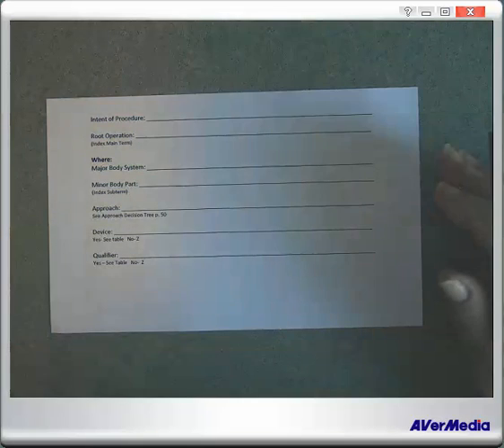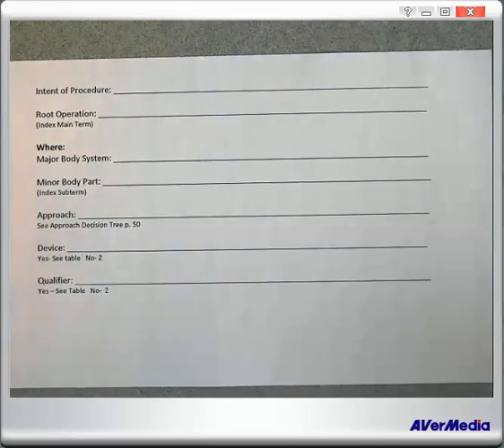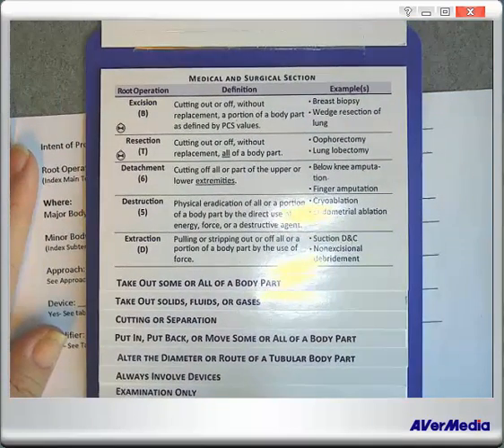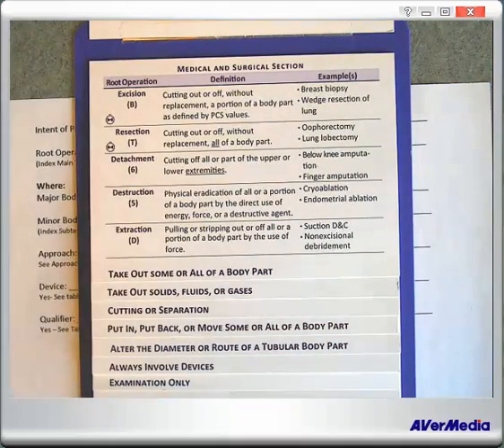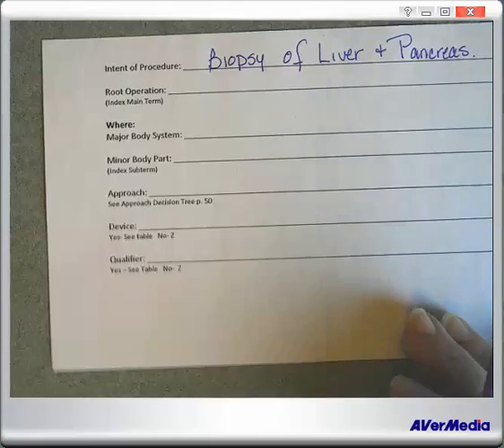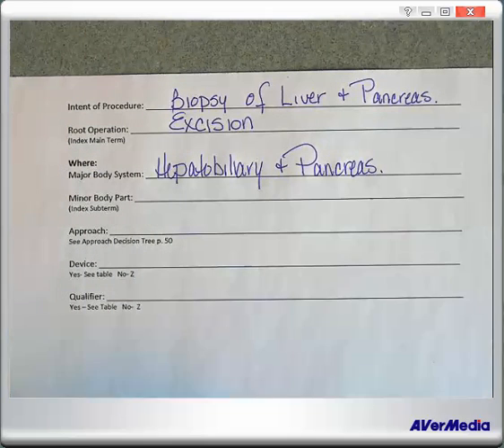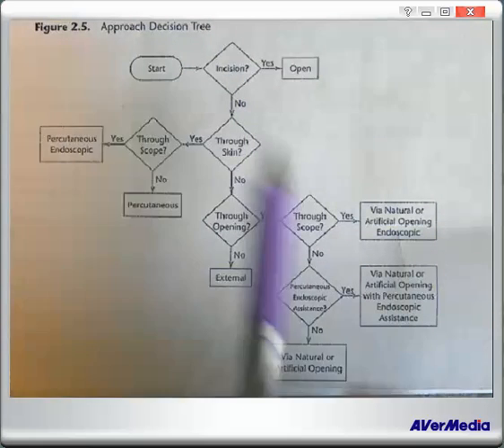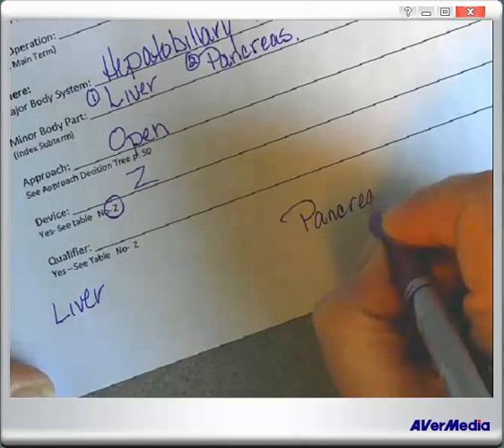ICD 10 PCS Example Guideline B3 2a Multiple Procedures